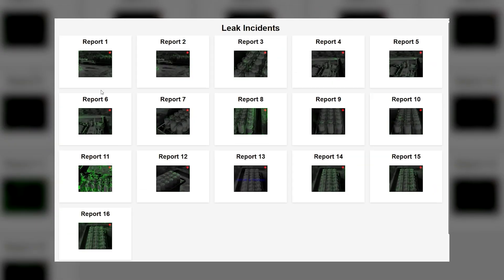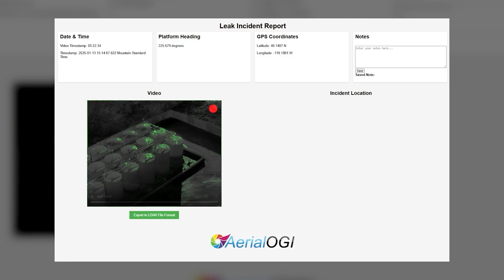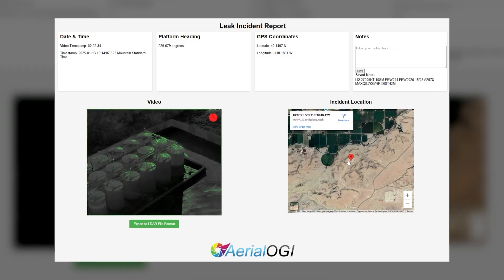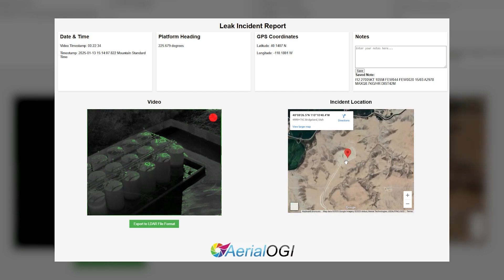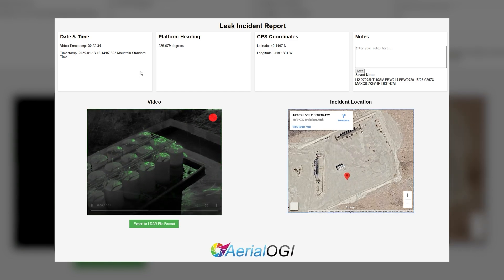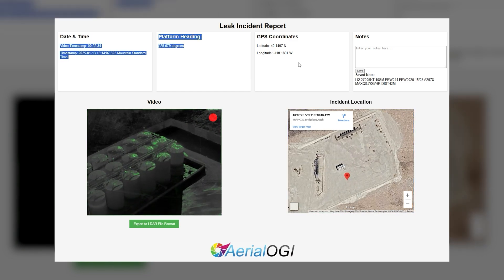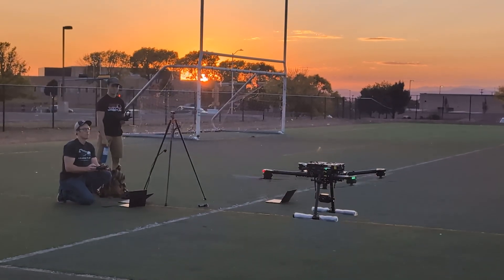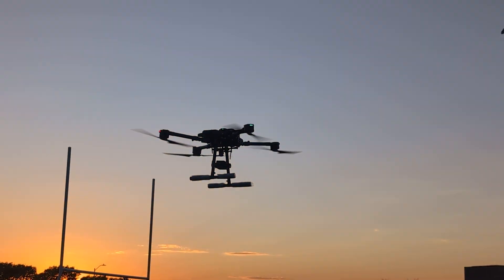Drone to Handheld Gas Detection with AerialOGI-N & FLIR Neutrino LC OGI | Xponential 2025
At AUVSI Xponential2025, we had an exclusive interview with @InfraredEric founder of AerialOGI We're spotlighting the Neutrino LC OGI, a cutting-edge midwave infrared (MWIR) camera core from Teledyne FLIR OEM. As the foundation of the AerialOGI-N, this powerful tech enables real-time detection and quantification of over 25 greenhouse gases, including methane and VOCs—revolutionizing gas inspection from both the ground and the air!

The Thermal by FLIR program ensures best-in-class thermal imaging solutions, fostering collaborations like the one with AerialOGI to deliver unmatched industry advancements in environmental monitoring.

🔹ABOUT NEUTRINO LC OGI🔹
NDAA compliant and ITAR-free, Neutrino® LC OGI provides 640x512 VGA-resolution MWIR optical-gas-imaging (OGI) and is easily integrated into a wide range of solutions to detect, measure, and visualize gas emissions. Teledyne FLIR’s High Operating Temperature (HOT) FPA technology and linear micro-cooler provide integrators with the industry-best, two-year warranty and significantly longer endurance in the leading size, weight, and power (SWaP) module available today. Quick cool down and time-to-image combined with low-power and quiet, low-vibration operation make Neutrino LC OGI the choice for battery-powered handhelds, UAVs (unmanned aerial vehicles), small gimbals, and fixed-mounted gas leak detection systems within processing facilities, refineries, pipelines, tank farms, and well pads for the oil and gas industry.

Designed to meet EPA performance requirements, the narrow 3.3 µm infrared (IR) spectral band accurately detects hydrocarbons including methane, propane, butane, and other greenhouse gases and volatile organic compounds (VOCs). The Neutrino LC OGI can be operated in VGA mode to maximize scene awareness or Bin mode to improve sensitivity to an industry-leading 20 mK. Backed by a standard two-year warranty and a professional technical support team for integration assistance, the Neutrino LC OGI is the lowest-risk and highest-performance OEM camera module for integrators developing methane monitoring and other gas imaging solutions today.